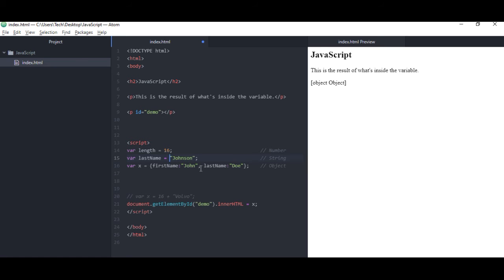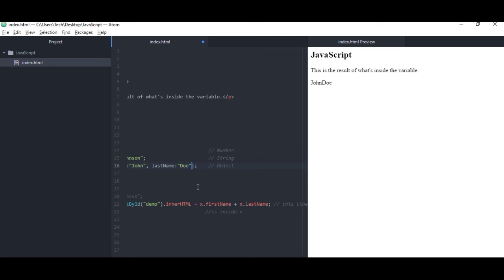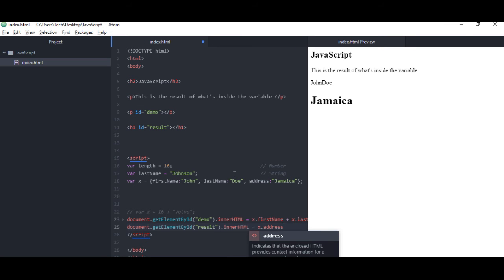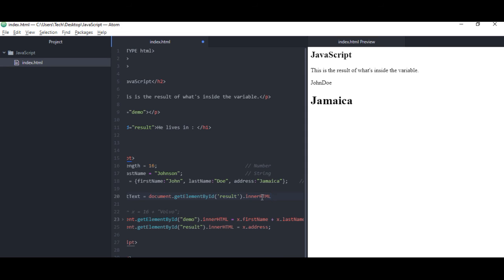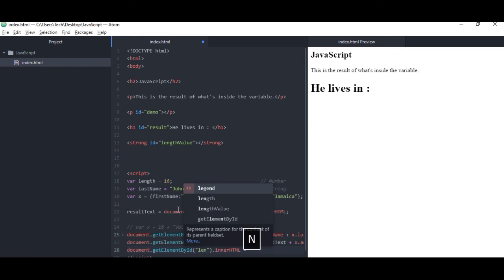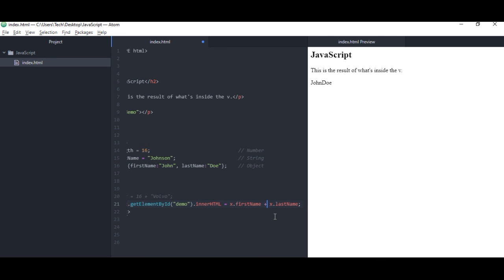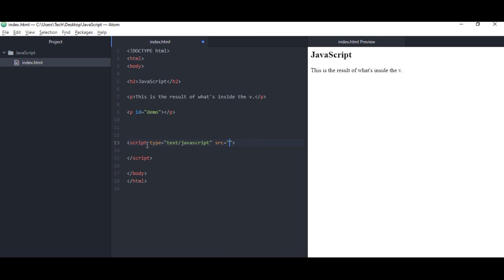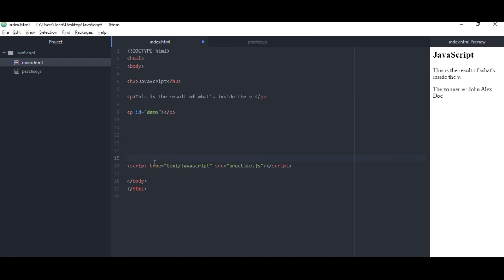Javascript Introduction to variables part1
Tools:

Atom code editor (free)

Prerequisite: Understanding HTML fundamentals